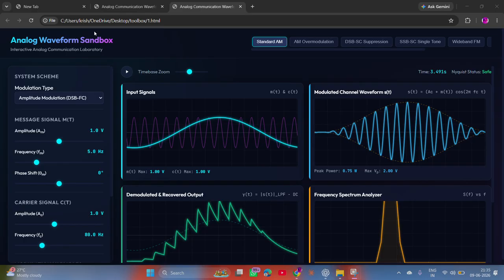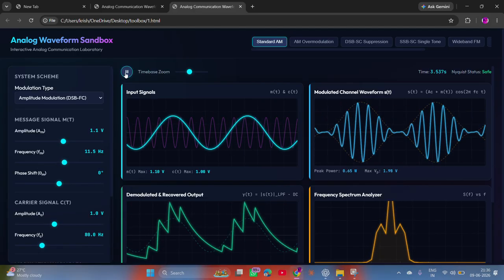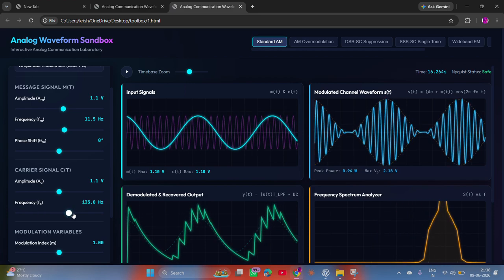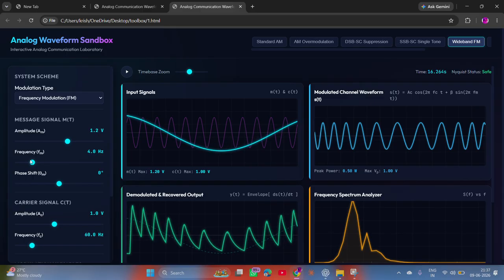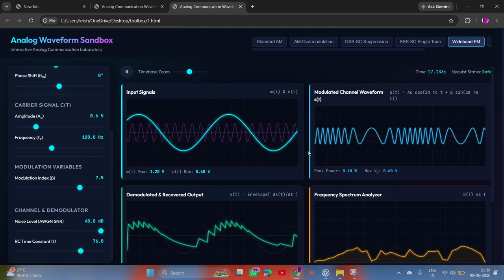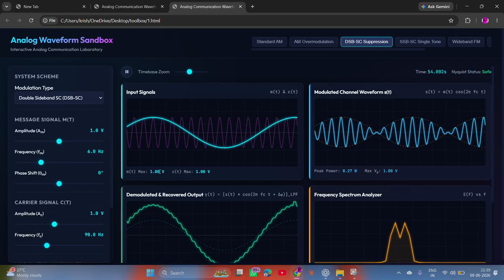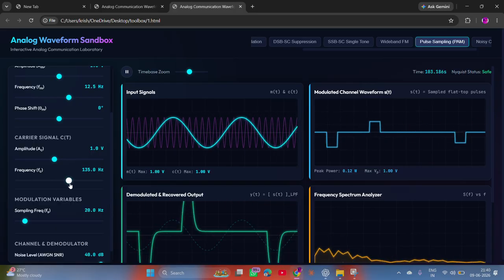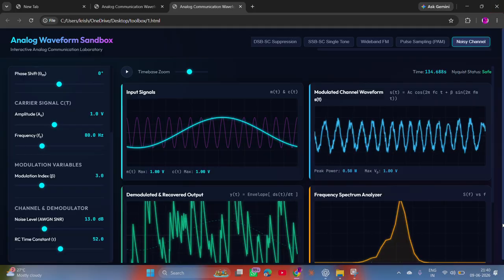Analog Communication Waveform Visualizer | AM, FM, PM, DSB-SC, SSB, VSB | Interactive Tool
🔬 Analog Communication Waveform Visualizer — Interactive Toolbox

An interactive browser-based tool that visualizes all major analog
modulation techniques in real time. Adjust carrier frequency, message
frequency, modulation index and more — and watch the waveforms respond
instantly.

📡 MODULATION TYPES COVERED
✅ AM  — Amplitude Modulation
✅ FM  — Frequency Modulation
✅ PM  — Phase Modulation
✅ DSB-SC — Double Sideband Suppressed Carrier
✅ SSB — Single Sideband (USB & LSB)
✅ VSB — Vestigial Sideband
✅ Noise & SNR Analysis (AWGN)
✅ Compare All — side by side view

🛠️ BUILT WITH
→ Pure HTML5, CSS3, JavaScript
→ HTML5 Canvas 2D for rendering
→ No frameworks — runs fully offline
→ Single file application